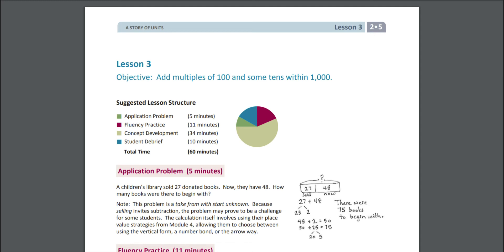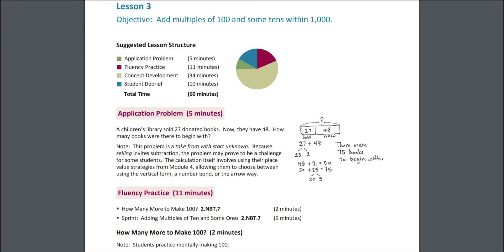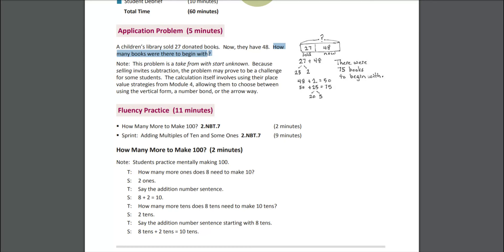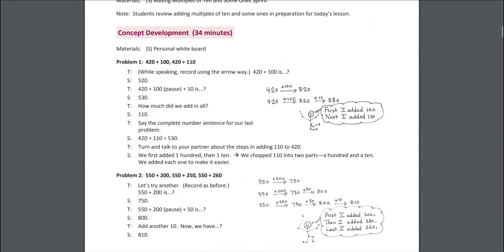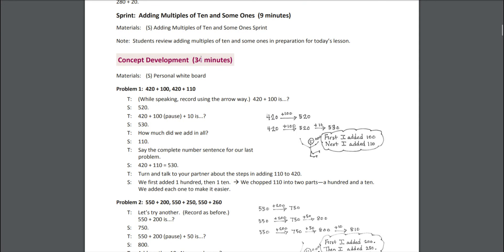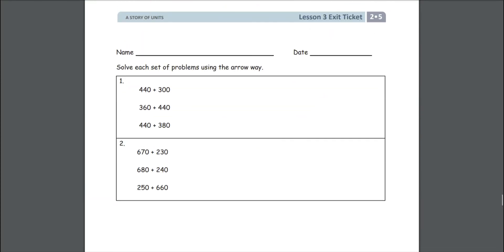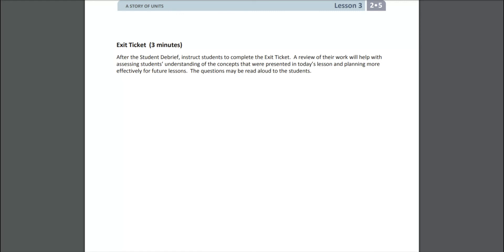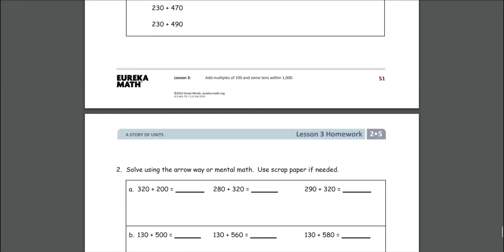Eureka Math K 5 - Quick Start Guide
A quick tutorial on getting started with Eureka Math K-5